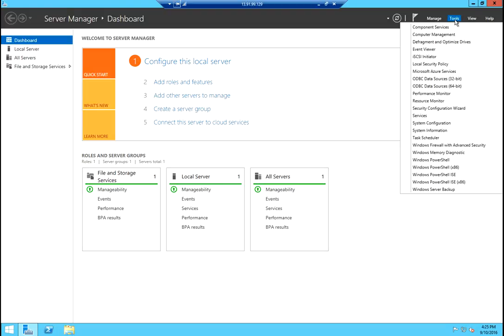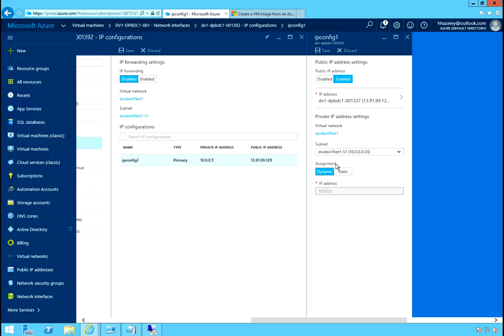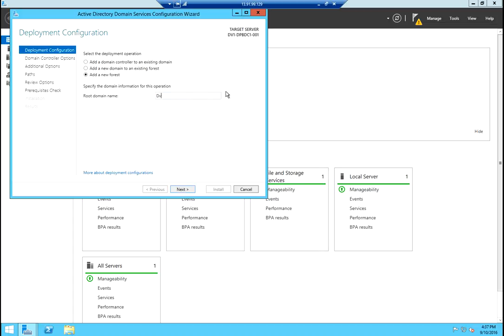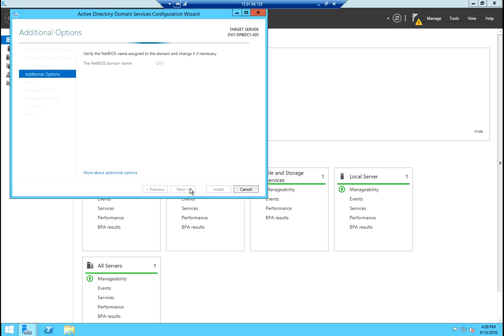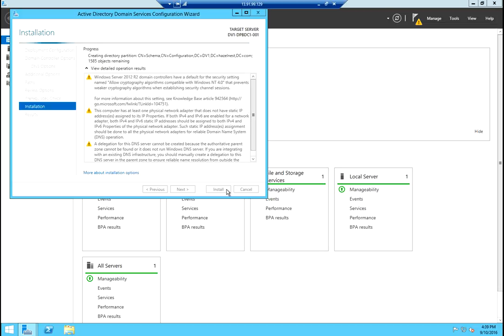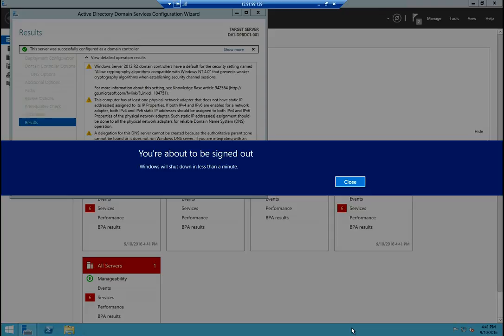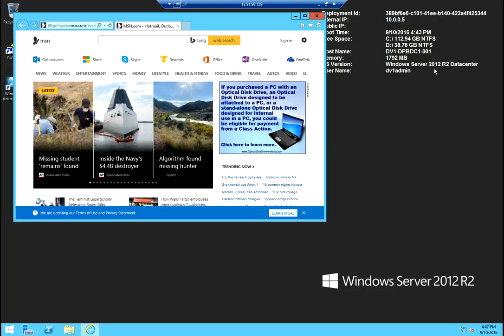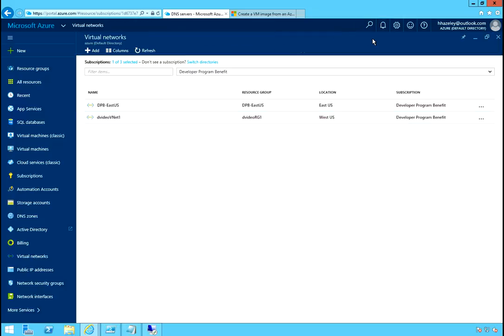DV1 Series - Azure - 04 - DC DNS Server Config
Side track for a bit into Windows Administration, creating a DC with DNS role and config Azure network to use DNS for my DV1 Azure environment.